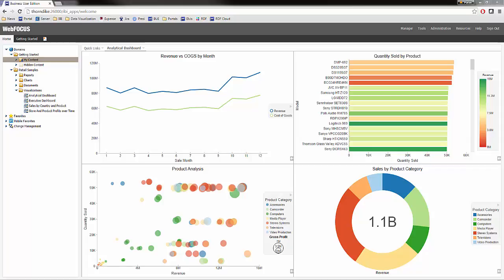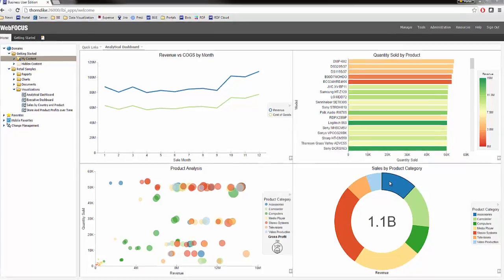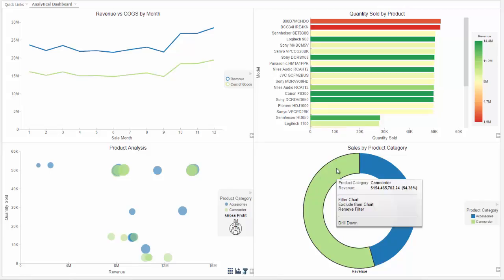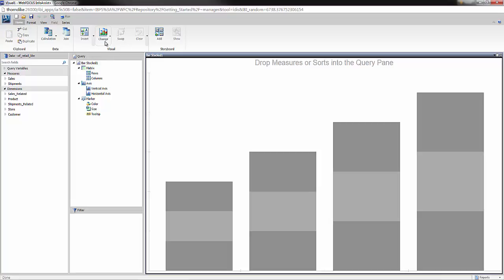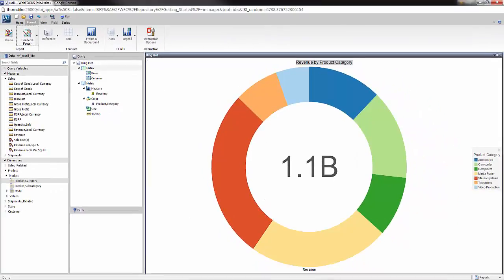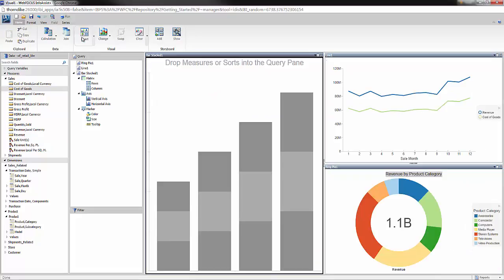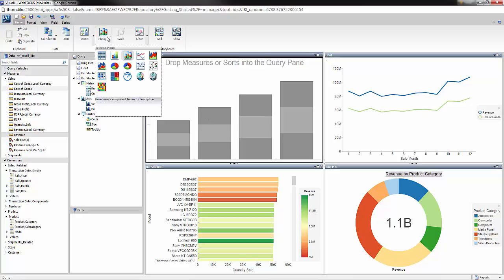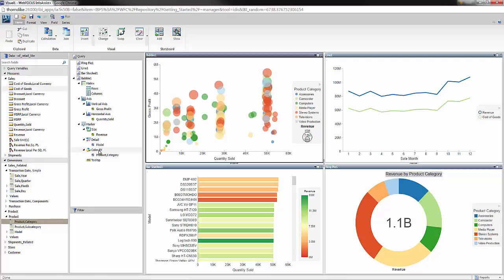WebFOCUS 8.2 BUE Sample Visualization: Analytical Dashboard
Learn how to create and modify an analytical dashboard using sample retail data.